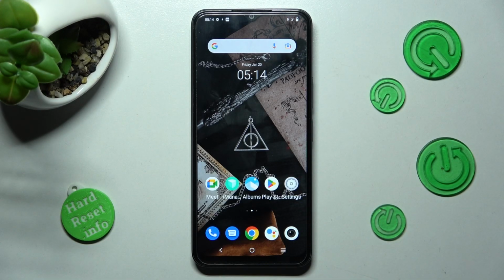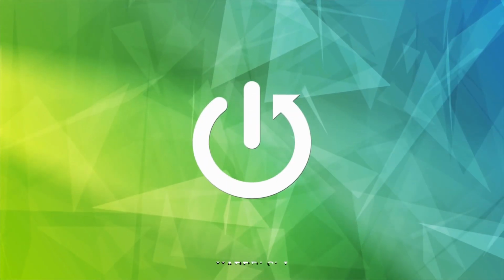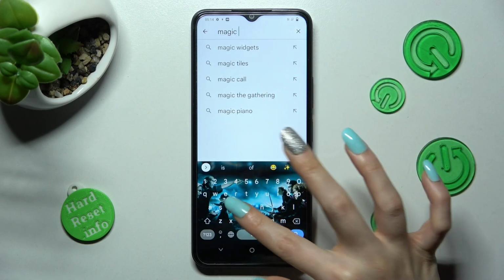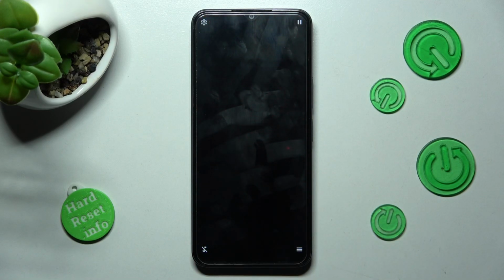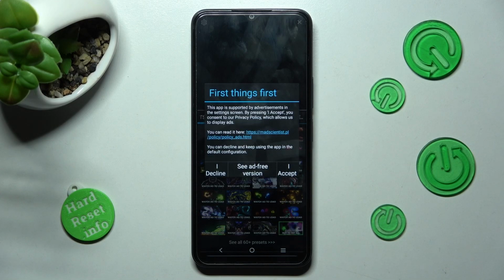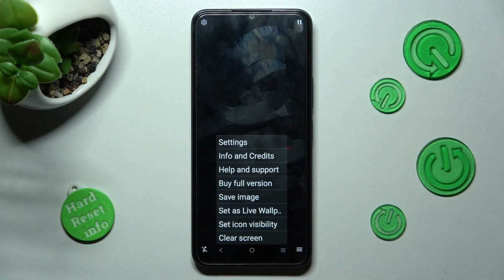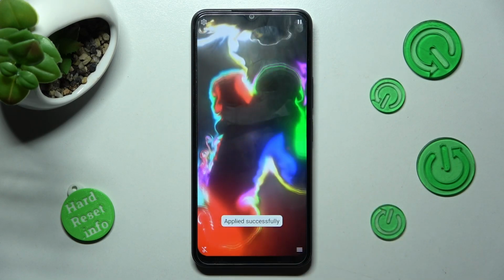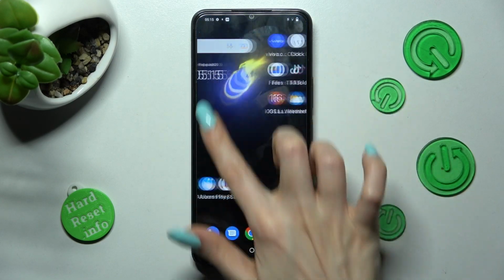How to Download and Apply Live Wallpaper on VIVO Y22S? - Magic Fluids Free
We would like to take this opportunity to show you how you can download and add live wallpaper to your VIVO Y22S. We will show you how to set up Magic Fluids Wallpapers on your VIVO Y22S. If you are always seeking out extraordinary things, we are sure that you would really like them.

How to download and apply live wallpapers on VIVO Y22S?
How to apply live wallpaper on VIVO Y22S?
How to set live wallpaper on VIVO Y22S?
How to download Magic Fluids Free on VIVO Y22S?